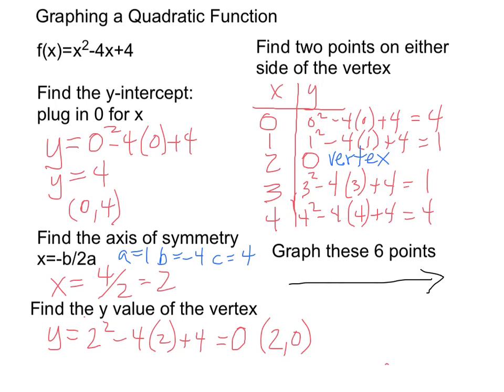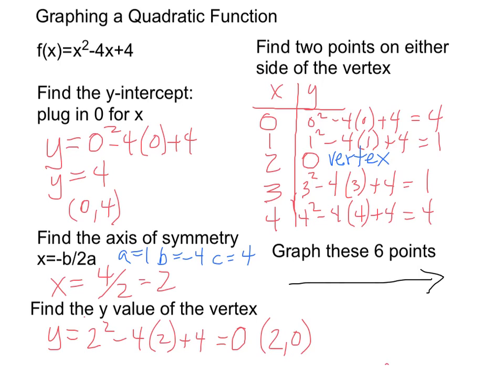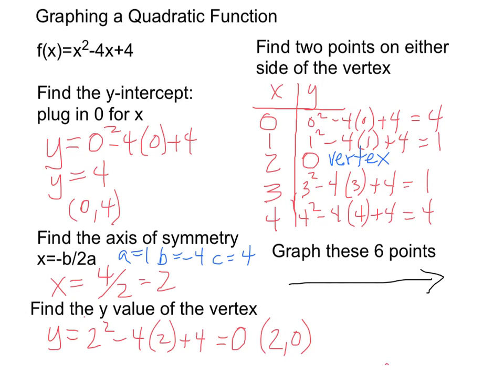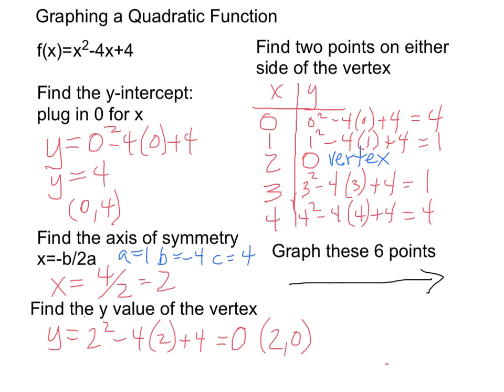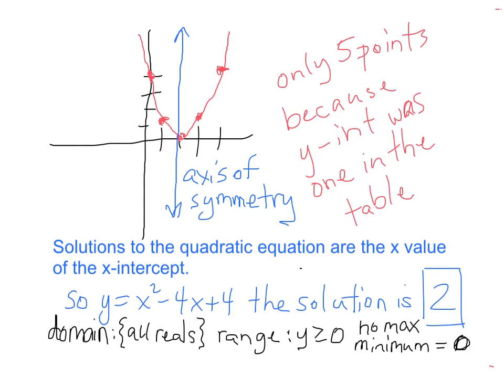Graphing Quadratic Functions